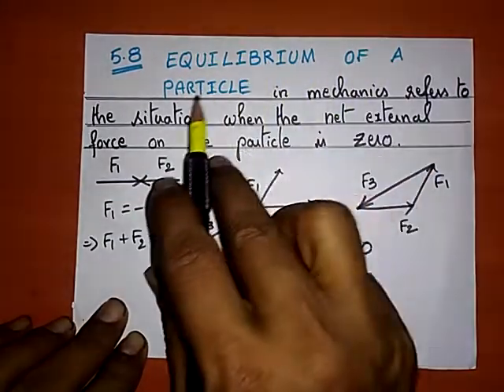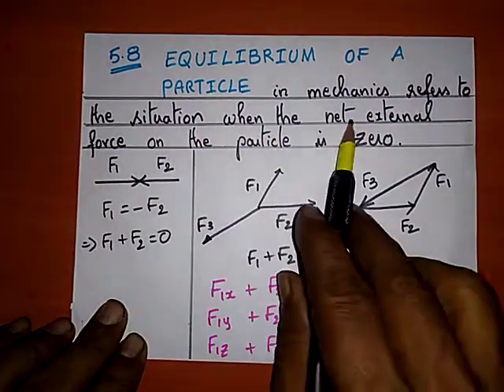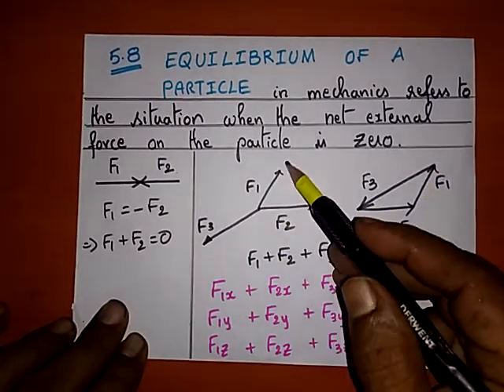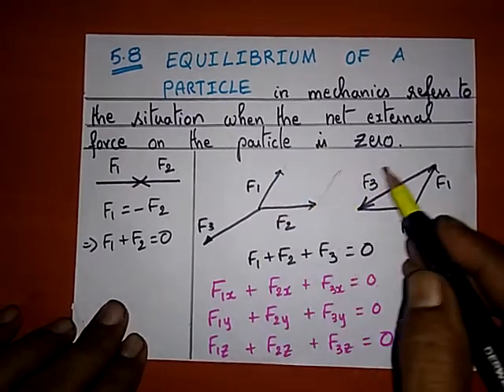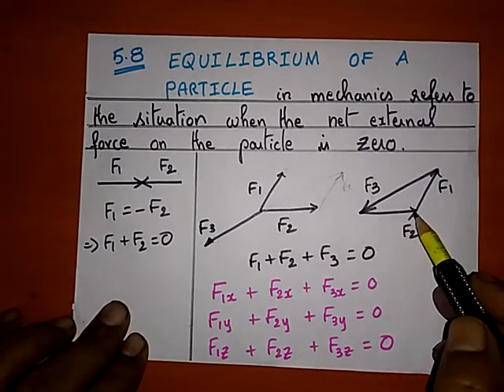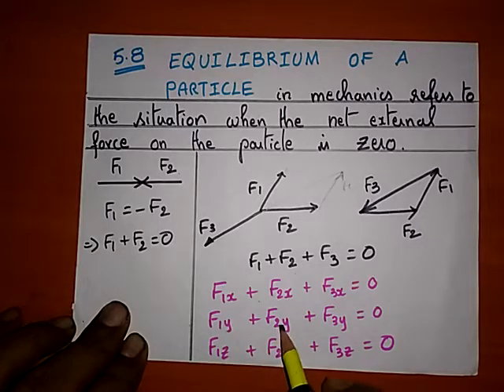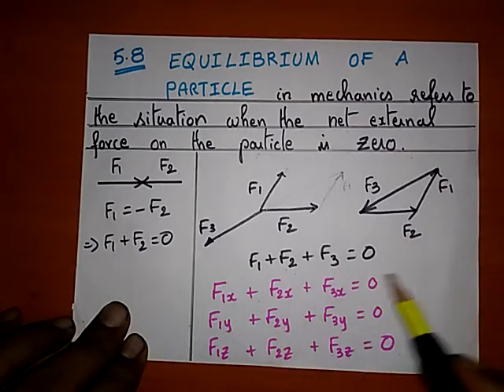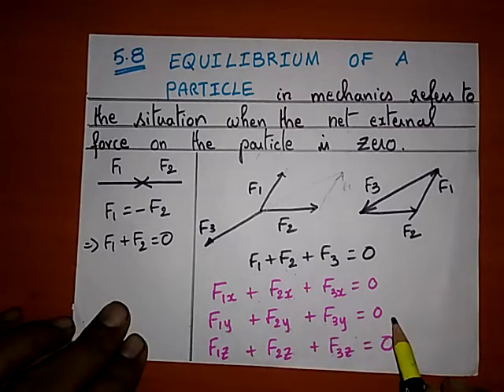Equilibrium of a Particle (NCERT - 11 - Physics)